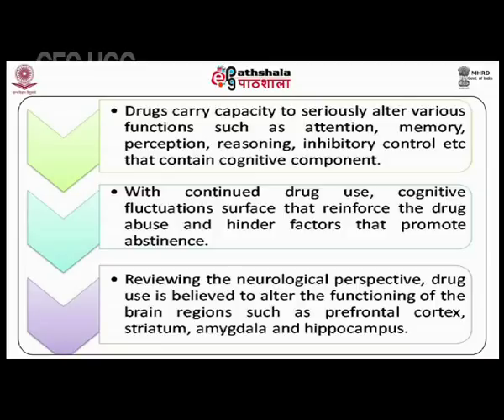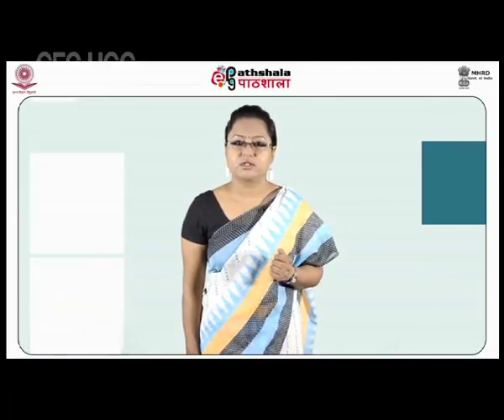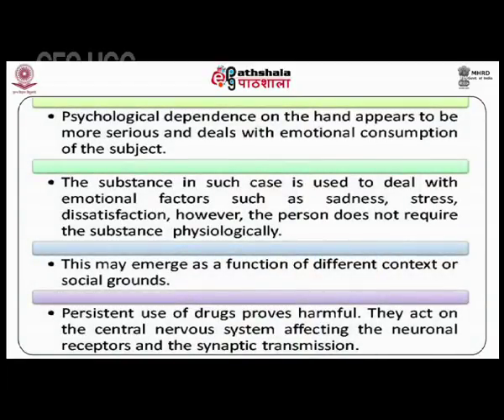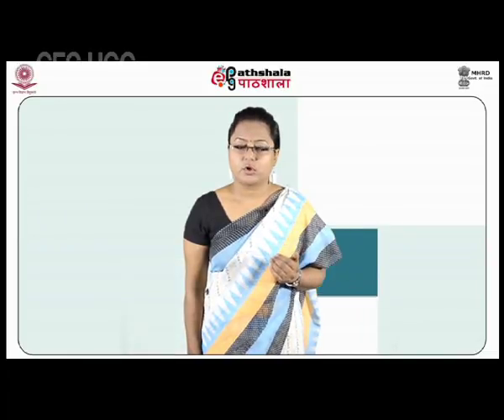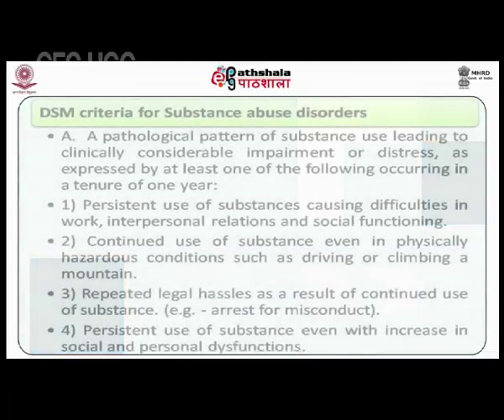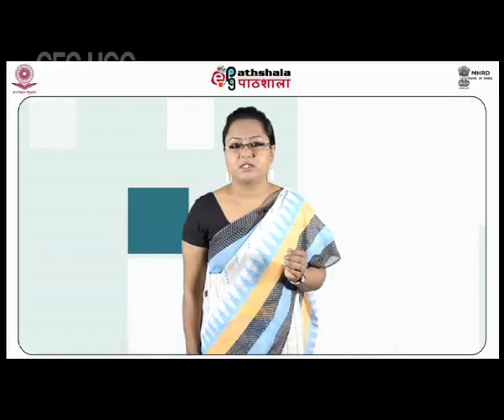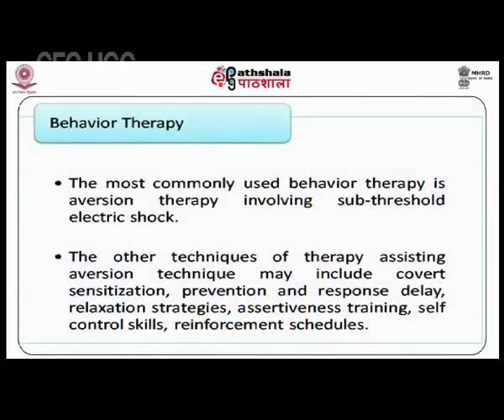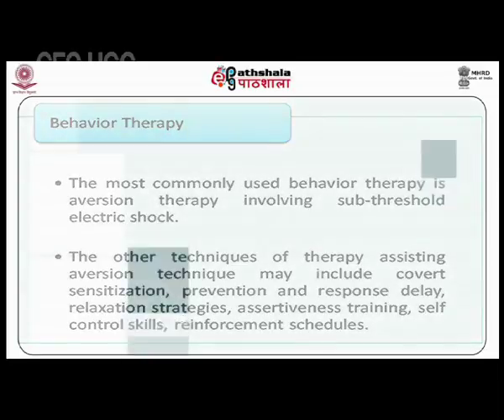INTRODUCTION TO DRUG ABUSE AND DEPENDENCE